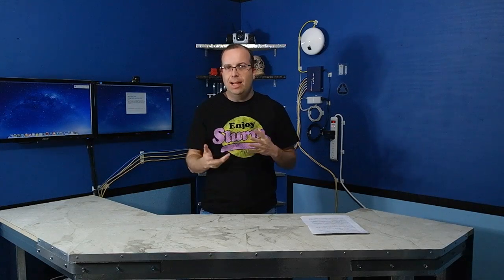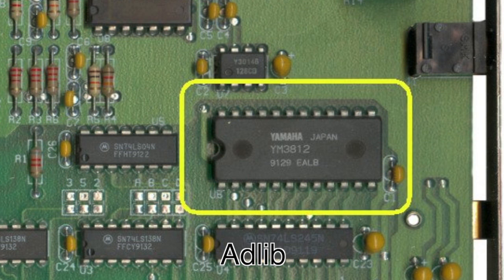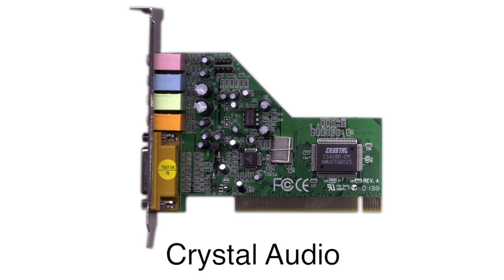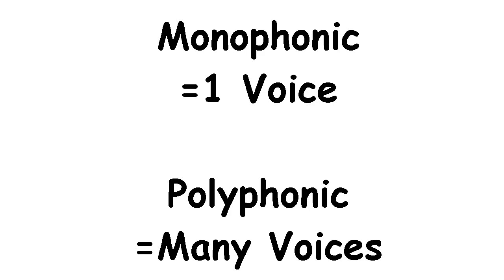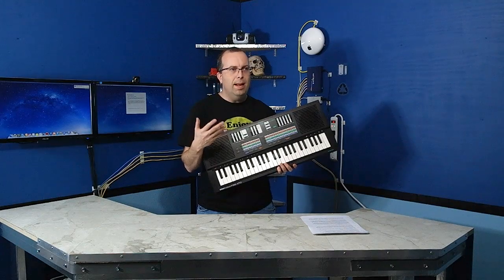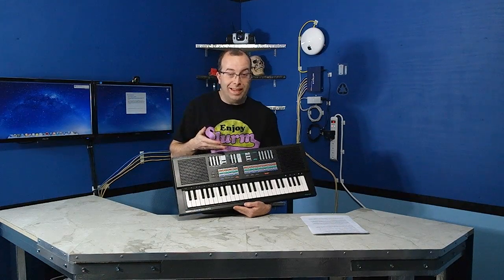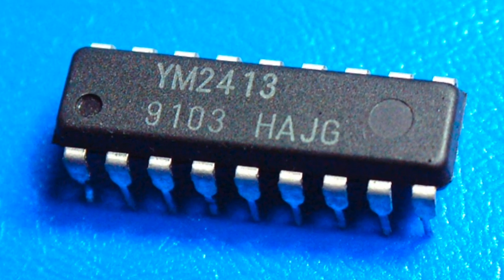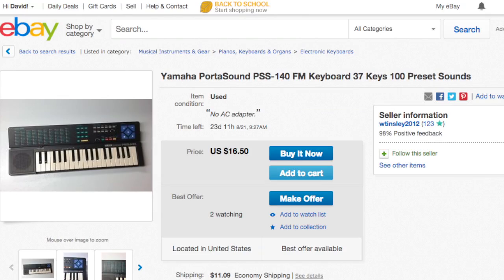Meet the little-known "Soundblaster" Keyboards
Synths that use the YM3812

*While it does use the YM3812, it also uses an additional chip for drums.

Synths that use the YM2413 (cost reduced YM3812)

Yamaha PSR-6  49-keys  100-sounds  (1994)
Yamaha PSS-140  37-keys  100-sounds  (1988)
Yamaha PSS-170  44-keys  100-sounds  (1986)
Yamaha PSS-270  49-keys  100-sounds  (1986)